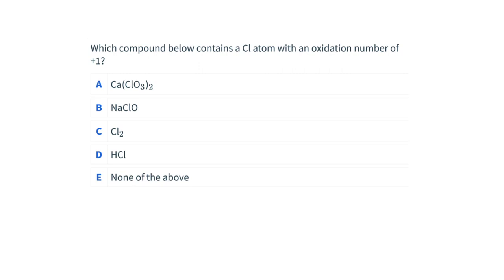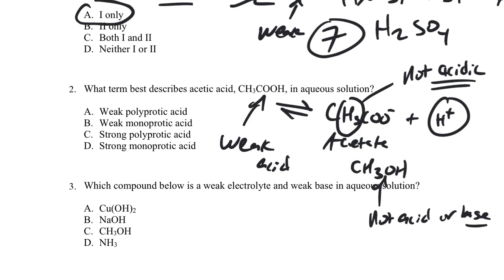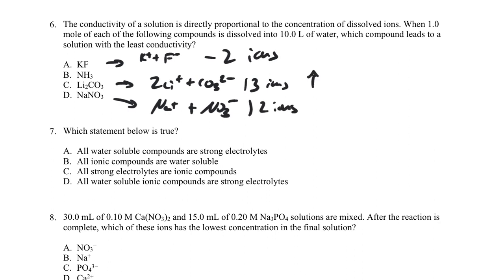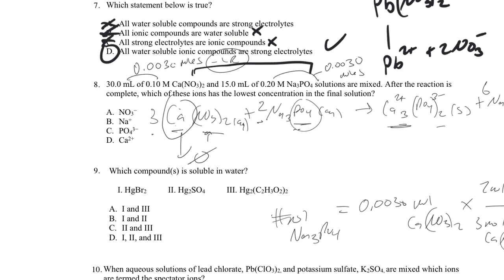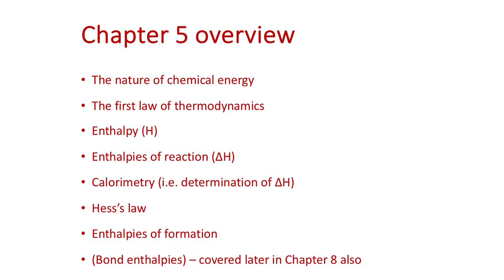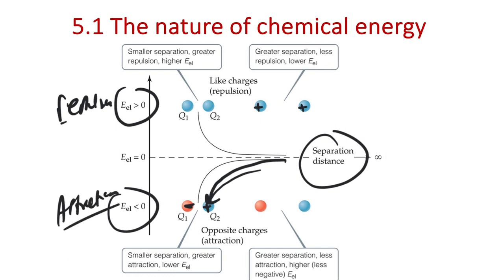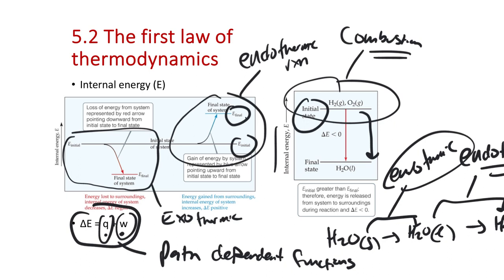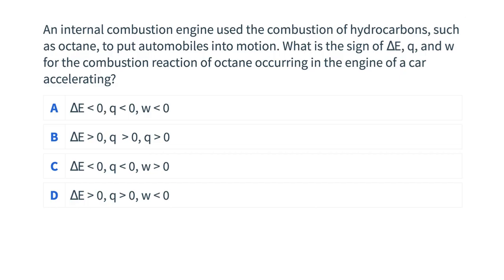Wed Sept 27 - Lecture 15